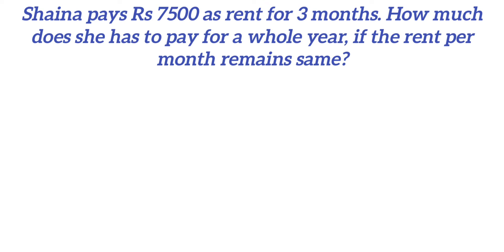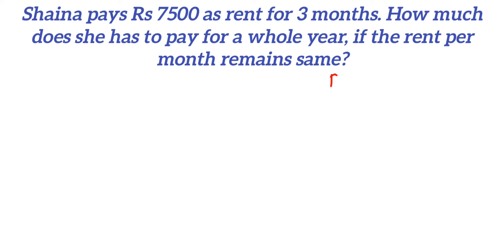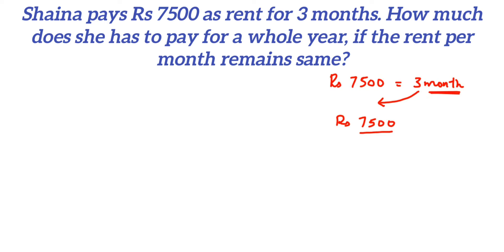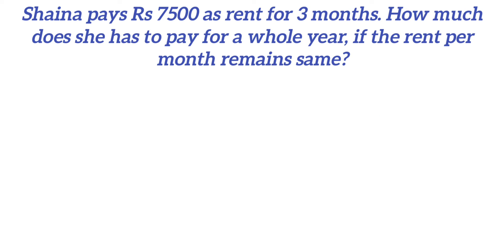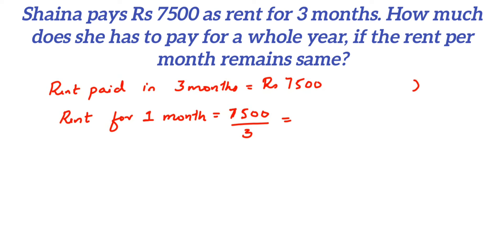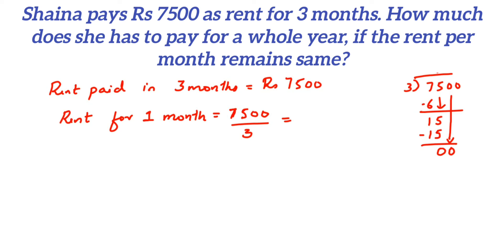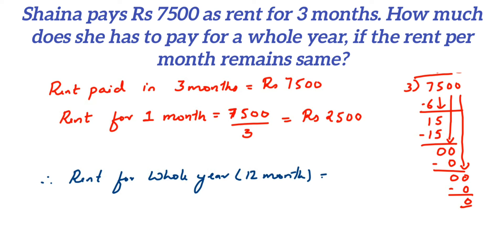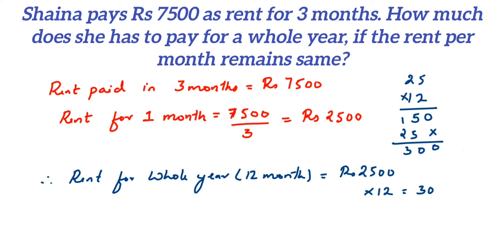Shaina pays Rs 7500 as rent for 3 months. How much does she has to pay for a whole year,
Shaina pays Rs 7500 as rent for 3 months. How much does she has to pay for a whole year, if the rent per month remains same?